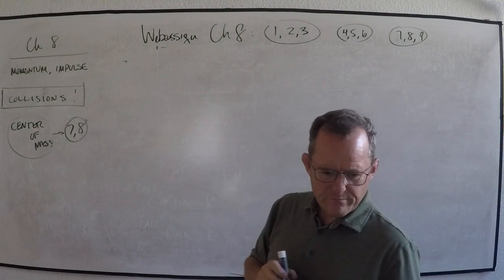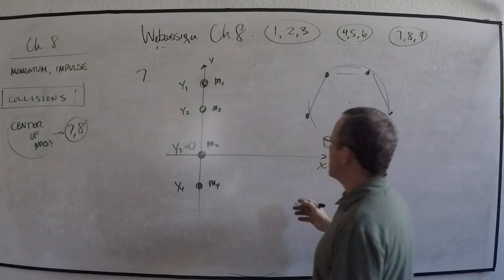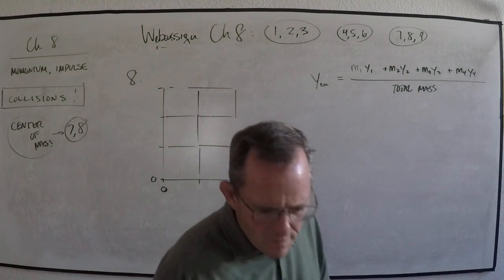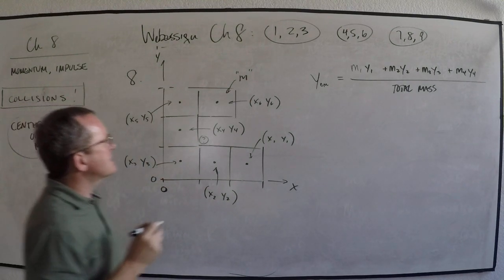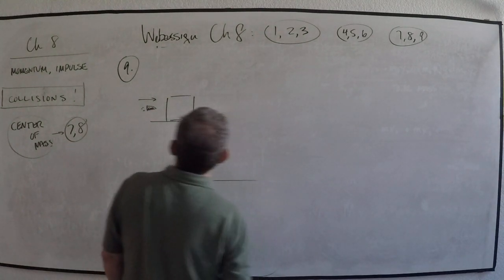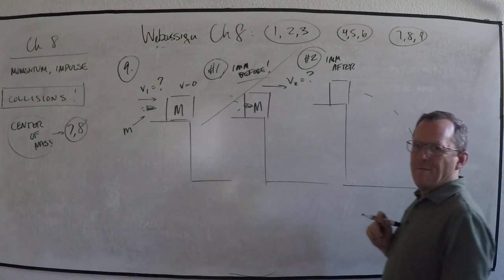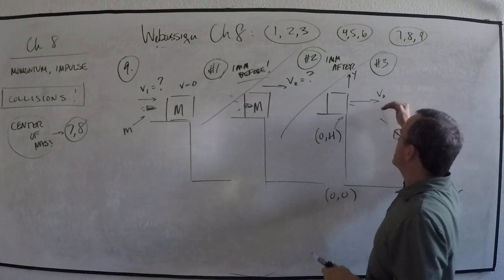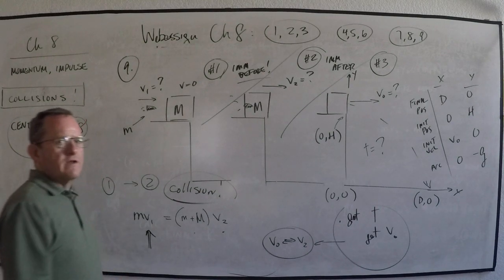Webassign Chapter 8 Help - Problems 7 8 9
A quick video to show what to do for the last three problems from Chapter 8.